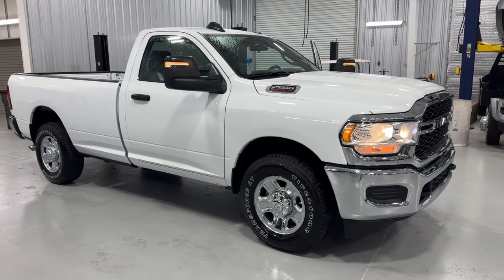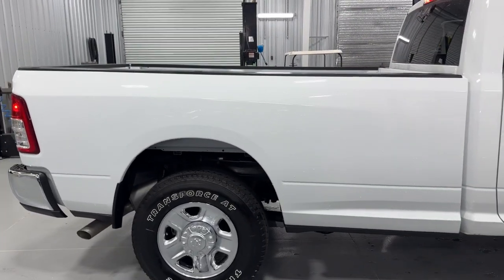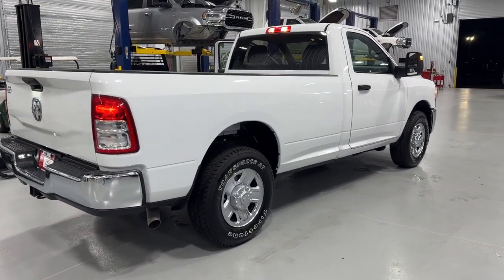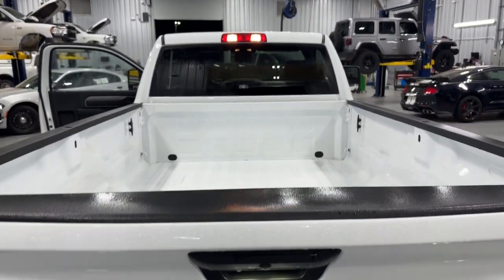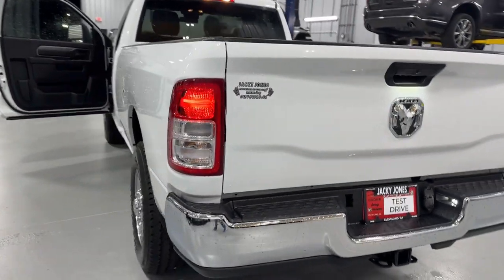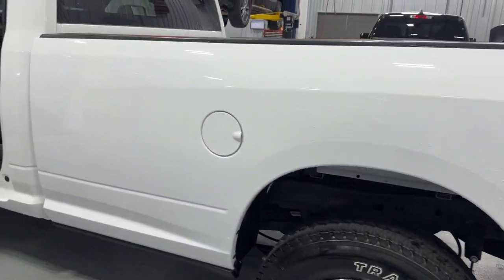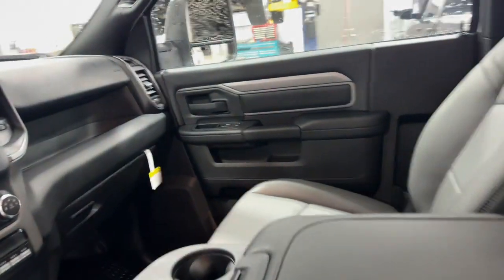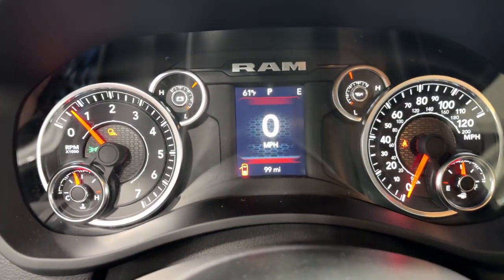2023 Ram 2500 Cleveland, Cumming, Gainesville, Dahlonega, GA 2078PRT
Bright White Clearcoat Used 2023 Ram 2500 Tradesman available in Cleveland, Georgia at Jacky Jones CDJR. Servicing the Cumming, Gainesville, and Dahlonega, GA area.

New Price! Priced below KBB Fair Purchase Price! Clean CARFAX. Certified. Bright White Clearcoat 2023 Ram 2500 Tradesman RWD 8-Speed Automatic 6.4L V8 CARFAX ONE OWNER CERTIFIED CLEAN CARFAX PASSED DEALER INSPECTION BACK UP CAMERA 2500 Tradesman 2D Standard Cab 6.4L V8 8-Speed Automatic RWD Bright White Clearcoat Diesel Gray/Black w/Heavy Duty Vinyl 40/20/40 Split Bench Seat Air Conditioning Black Exterior Mirrors Bright Front Bumper Bright Rear Bumper Center Hub Chrome Appearance Group Chrome Grille Surround Chrome Headlamp Bezels Exterior Mirrors Courtesy Lamps Exterior Mirrors w/Heating Element Exterior Mirrors w/Supplemental Signals Front 1-Touch Down Power Windows Manual Folding Exterior Mirrors Manual Telescoping Mirrors Matte Black Mesh w/Chrome Grille Mirror Running Lights Overhead Console Overhead Cupholder Lamp Power Adjust Mirrors Power Heated Folding Telescopic Mirrors Power-Adjustable Convex Aux Mirrors Quick Order Package 2GA Tradesman Remote Keyless Entry Speed Sensitive Power Locks Tradesman Level 1 Equipment Group Upgraded Door Trim Panel Wheels: 18 x 8.0 Steel Chrome Clad.Jacky Jones Chrysler Dodge Jeep Ram of Cleveland truly has every one of your automotive needs covered. The only question left now is how we can best serve you. Or stop by and see us in person at 2840 Highway 129 South Cleveland Georgia today. Recent Arrival! Odometer is 3213 miles below market average!FCA US LLC Certified Pre-Owned Details:* Powertrain Limited Warranty: 84 Month/100000 Mile (whichever comes first) from original in-service date* Includes First Day Rental Car Rental Allowance and Trip Interruption Benefits. SiriusXM 3 month trial subscription.* Transferable Warranty* Warranty Deductible: $100* Limited Warranty: 3 Month/3000 Mile (whichever comes first) after new car warranty expires or from certified purchase date* Roadside Assistance* Vehicle History* 125 Point Inspection
Wheels: 18 x 8.0 Steel Chrome Clad,3.73 Axle Ratio,Tradesman Level 1 Equipment Group,Black Exterior Mirrors,Power-Adjustable Convex Aux Mirrors,Exterior Mirrors w/Supplemental Signals,Exterior Mirrors Courtesy Lamps,Exterior Mirrors w/Heating Element,Manual Folding Exterior Mirrors,Manual Telescoping Mirrors,Power Heated Folding Telescopic Mirrors,Mirror Running Lights,Overhead Console,Overhead Cupholder Lamp,Power Adjust Mirrors,Front 1-Touch Down Power Windows,Remote Keyless Entry,Speed Sensitive Power Locks,Upgraded Door Trim Panel,Tow Hooks,Trailer Brake Control,Trailer Light Check,Quick Order Package 2GA Tradesman,I/P Mounted Auxiliary Switches,Dash Pass Thru Wire Circuits,Chrome Appearance Group,18 Steel Spare Wheel,Bright Front Bumper,Bright Rear Bumper,Center Hub,Chrome Headlamp Bezels,Matte Black Mesh w/Chrome Grille,Chrome Grille Surround,Transmission: 8-Speed Auto,Engine: 6.4L V8 Heavy Duty HEMI MDS,Front License Plate Bracket,Anti-Spin Differential Rear Axle,BRIGHT WHITE CLEARCOAT,WHEELS: 18 X 8.0 STEEL CHROME CLAD,3.73 AXLE RATIO  (STD),TRADESMAN LEVEL 1 EQUIPMENT GROUP  -inc: Speed Sensitive Power Locks  Power Heated Folding Telescopic Mirrors  Exterior Mirrors w/Supplemental Signals  Upgraded Door Trim Panel  Exterior Mirrors Courtesy Lamps  Exterior Mirrors w/Heating Element  Front 1-Touch Down Power Windows  Mirror Running Lights  Power Adjust Mirrors  Overhead Console  Remote Keyless Entry  Power-Adjustable Convex Aux Mirrors  Overhead Cupholder Lamp,TOW HOOKS,TRAILER BRAKE CONTROL  -inc: Trailer Light Check,QUICK ORDER PACKAGE 2GA TRADESMAN  -inc: Engine: 6.4L V8 Heavy Duty HEMI MDS  Transmission: 8-Speed Auto (8HP75-LCV),I/P MOUNTED AUXILIARY SWITCHES  -inc: Dash Pass Thru Wire Circuits,CHROME APPEARANCE GROUP  -inc: Bright Rear Bumper  Chrome Grille Surround  Matte Black Mesh w/Chrome Grille  Chrome Headlamp Bezels  18 Steel Spare Wheel  Wheels: 18 x 8.0 Steel Chrome Clad  Bright Front Bumper,TRANSMISSION: 8-SPEED AUTO (8HP75-LCV)  (STD),ENGINE: 6.4L V8 HEAVY DUTY HEMI MDS  (STD),FRONT LICENSE PLATE BRACKET,DIESEL GRAY/BLACK  HEAVY DUTY VINYL 40/20/40 SPLIT BENCH SEAT,ANTI-SPIN DIFFERENTIAL REAR AXLE,TIRES: LT275/70R18E OWL ON/OFF ROAD,Rear Wheel Drive,Tow Hitch,Power Steering,ABS,4-Wheel Disc Brakes,Brake Assist,Steel Wheels,Conventional Spare Tire,Intermittent Wipers,Variable Speed Intermittent Wipers,D